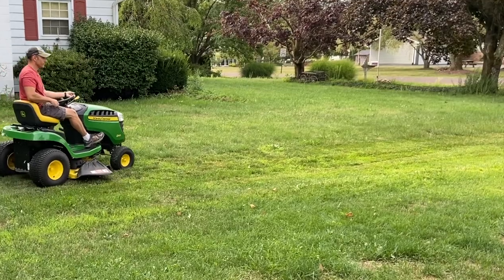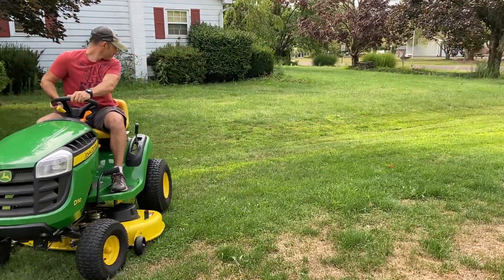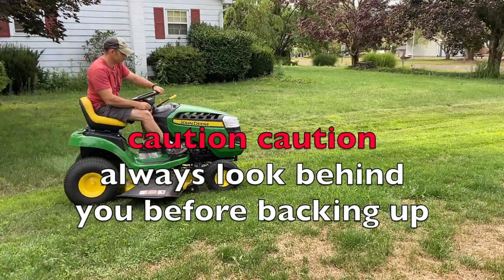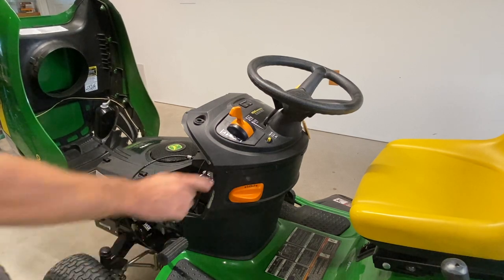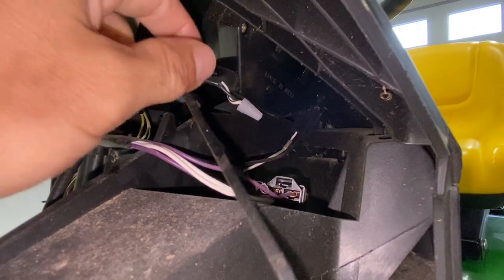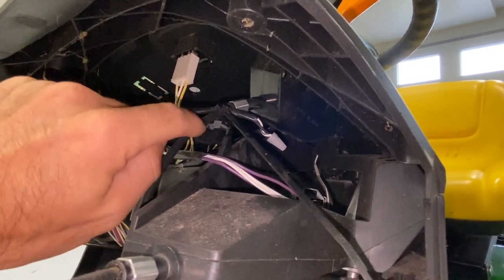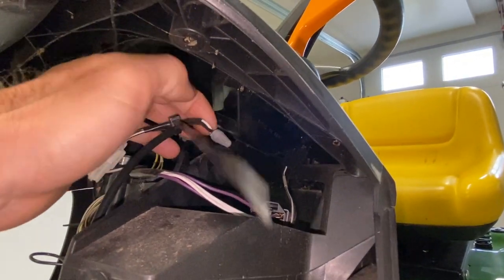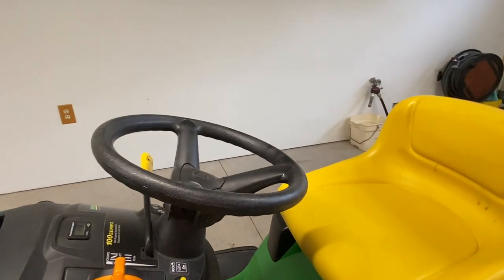How to disable your RIO button (reverse button) on John Deere 100 series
I show you how to disable your RIO button (reverse button) on your John Deere 100 series lawn mower. Now you can mow in reverse without bushing a button in.
wire nuts

tune up kit (filter kit)

bagger kit (42 in.)